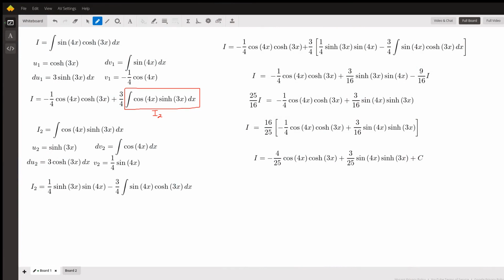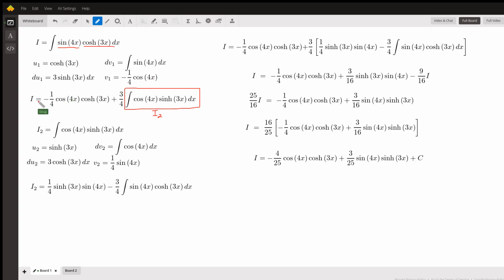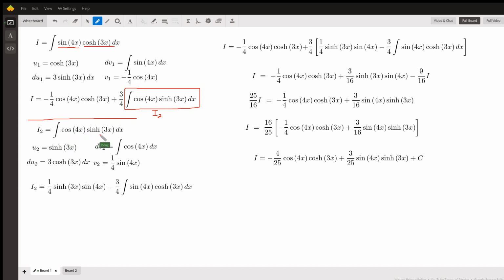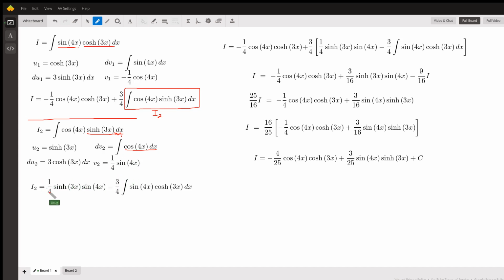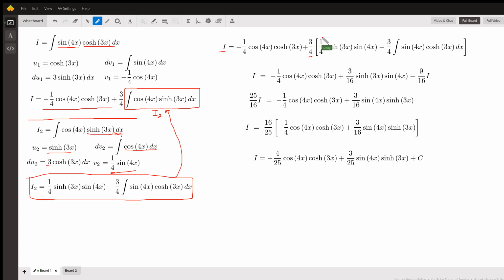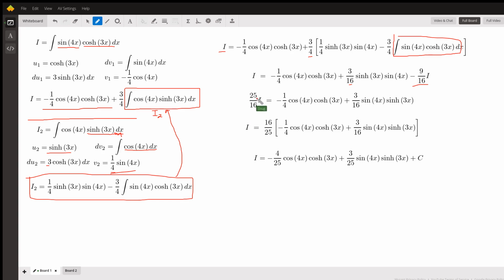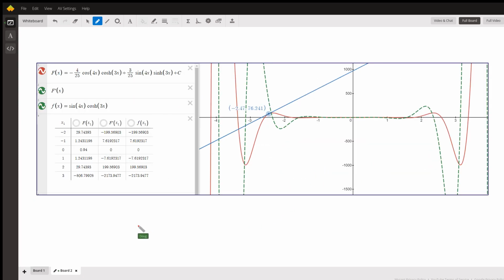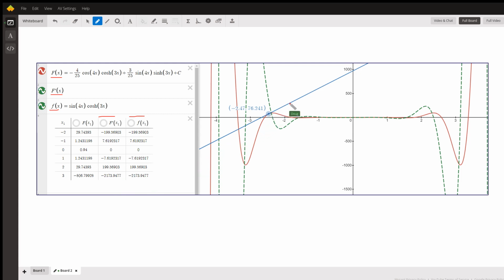Using integration by parts twice, find antiderivative of function hyperbolic cos(3x times sin(3x)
Question: In this question you will use integration by parts twice. Consider the integral
I have asked this question before but maybe I did not provide all the questions so maybe there is some mistake.In this question, you will use integration by parts twice. Consider the integralI = ∫sin(4x)cosh(3x)dxThink of this as s ∫uv′ dx Let u= cosh(3 x) .(a) Enter v′Answer: sin(4x)(b) Enter u′Answer: 3sinh(3x)(c) Enter v (Note: you don’t need a constant of integration here.)Answer: -1/4cos(4x)Hence write the integral in the form I=uv−∫vu′dx:(d) Enter uvAnswer: -1/4cosh(3x)*cos(4x)(e) Enter vu′Answer: -1/4cos(4x)*3sinh(3x)Now apply integration by parts to this second integral, so consider the second integral as ∫u2v′2dx. Note that any constants are included inside the integral. If u2= sinh(3 x) enter (f) v′2(g) u′2Answer: 3cosh(3x)(h) v2 (Note: you still don’t need a constant of integration here.)(i) Hence write the integral in the form  I=uv−u2v2+∫v2u′2dxI= () + ∫ () dx(j) You should notice that the integral in (i) is a mul...

Answered By:

Doug C.

Written Explanation:

Second time for answering this question (first time used incorrect integrand).